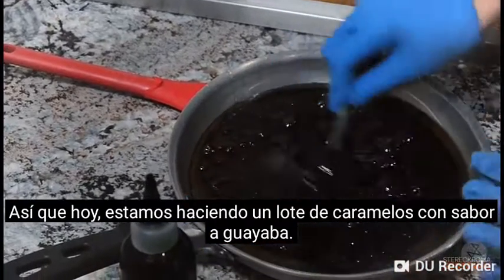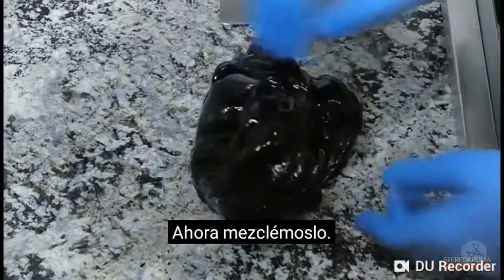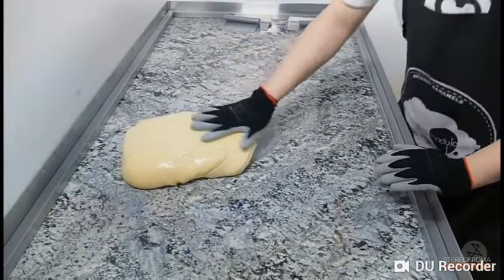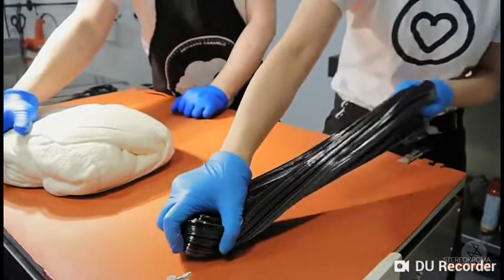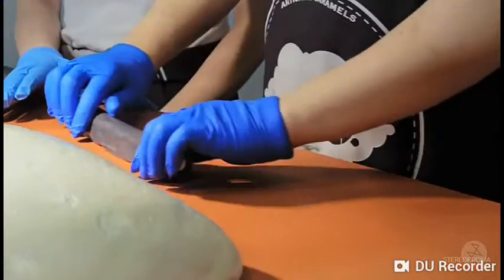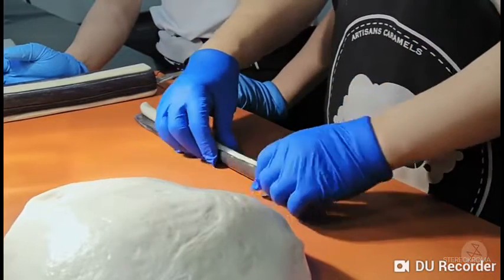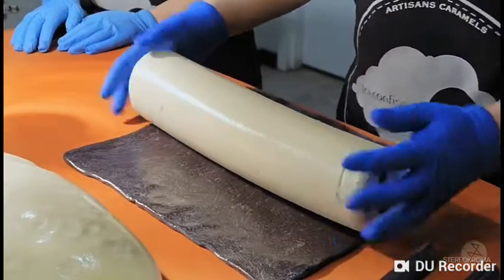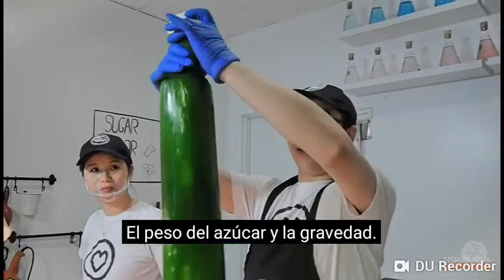Dulce en forma de panda 🐼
Este es mi video grabado con DU Recorder. Es fácil grabar tu pantalla y transmitir en vivo. Enlace de descarga: